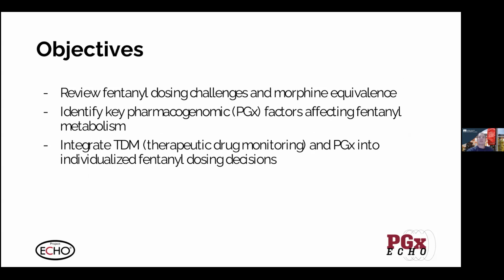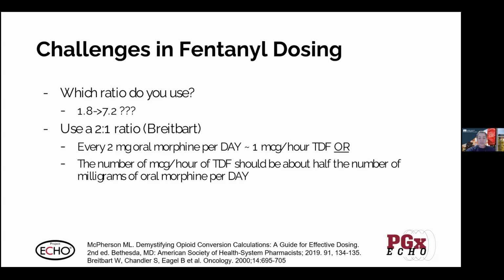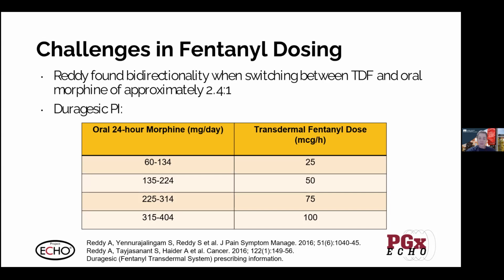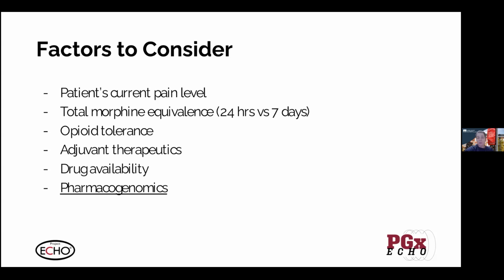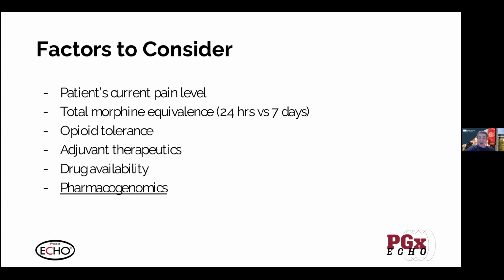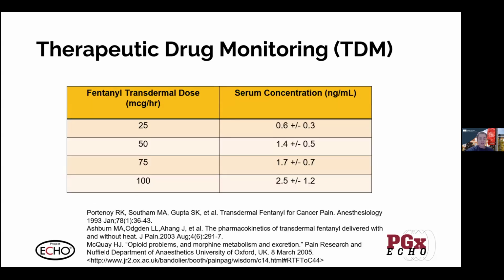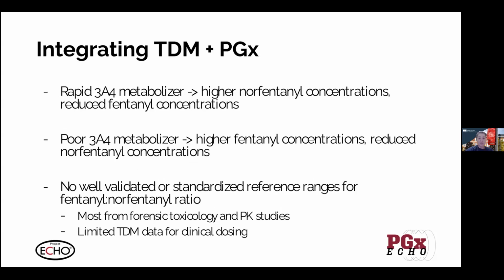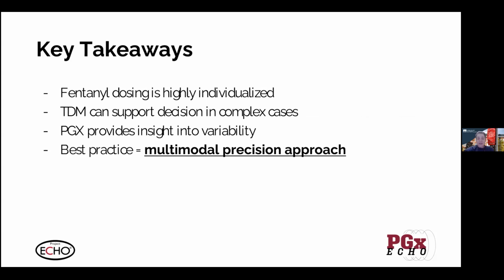A Pharmacogenomic Approach to Fentanyl Conversion and Therapeutic Drug Monitoring | March 20, 2026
Recording of the didactic presentation from the March 20, 2026 PGx ECHO Session presented by Jacqueline Cleary, PharmD, BCACP from the Albany College of Pharmacy and Health Sciences in Albany, NY.
z.umn.edu/pgxecho